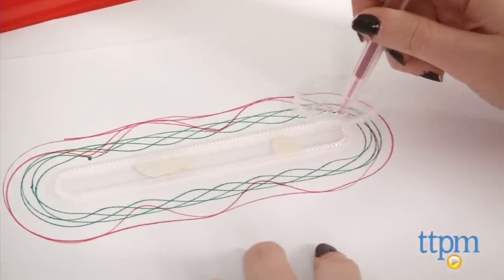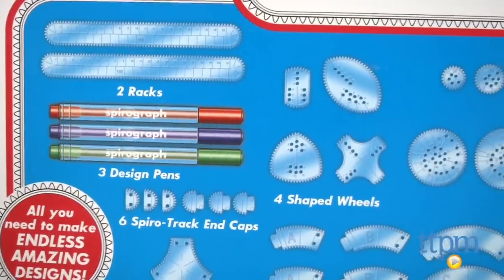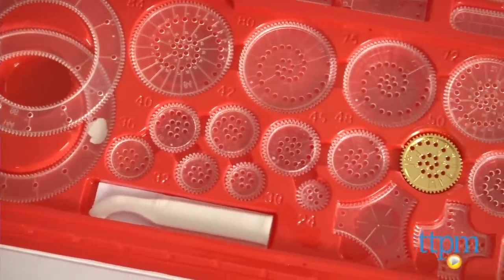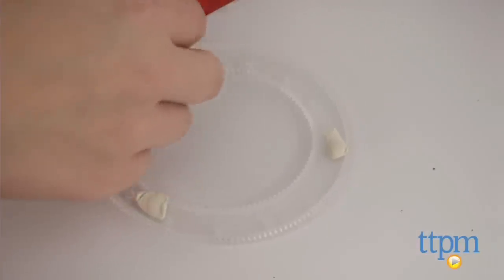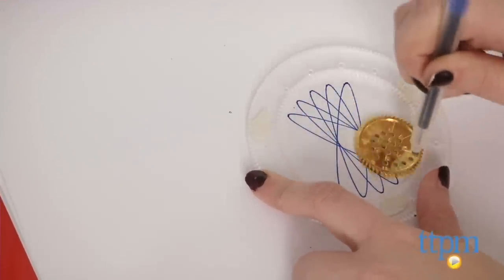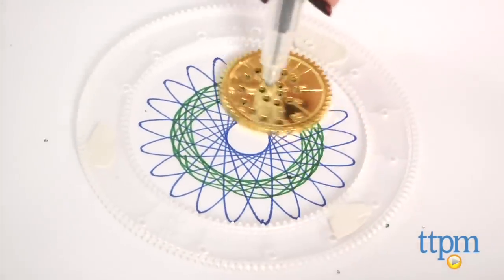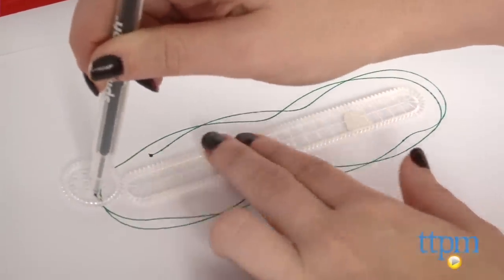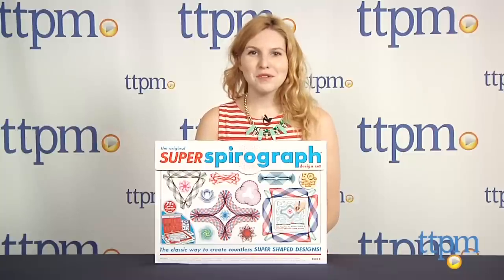Super Spirograph Design Set from Kahootz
In celebration of the toy's 50th anniversary, Kahootz is releasing this special limited-edition Original Super Spirograph Design Set, which features 75 pieces including uniquely shaped pieces such as Spiro-track. For full review and shopping info

Product Info:
Originally designed as a drafting tool by a mechanical engineer, the Spirograph combines art and math to create gorgeous designs. In celebration of the toy's 50th anniversary, Kahootz is releasing this special limited-edition Original Super Spirograph Design Set, and as the name probably suggests, this is one big kit. This kit comes with more than 75 pieces to work with beyond the basic wheel designs, such as a special die-cast metal 50th Anniversary Commemorative Wheel, rails, triangular wheels, oval wheels, and even a bar and quad wheel you can use instead of the precision wheels. There are also interchangeable spiro-tracks that can be snapped together to create designs. To get started, simply follow the 24-page design guide. Select a design and adhere your center ring, bar, or spiro-track down with the included Spiro-putty. This will hold the template in place as you work. Then grab an inner wheel tow work with. Each inner wheel features teeth, which lock into place inside or outside the ring, bar, or Spiro-track. Select a blue, green, or red pen and place its tip into one of the multiple holes on the wheels and moving in a circular motion around the ring, bar, or Spiro-track. Each hole on each wheel yields a different design. Be sure to keep the pen held at a 90 degree angle, otherwise the wheel's teeth can disconnect with the ring and mess up your design. Applying too much pressure as you go can also cause the same issue. When you are satisfied with your design, change the pen colors, grab another wheel, or try another hole in each wheel to repeat the process. Also included are two drawing pads and large sheets of paper.

Everything stores back in the portfolio-style case, which snaps closed and features a handle for take-along play.